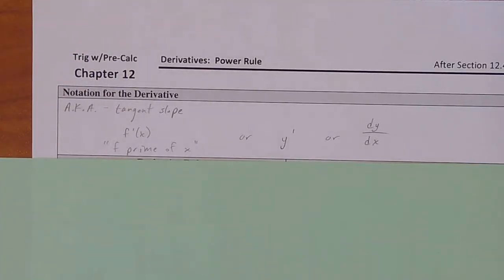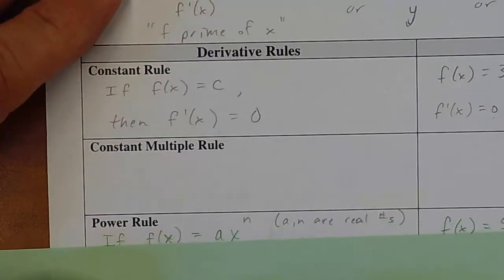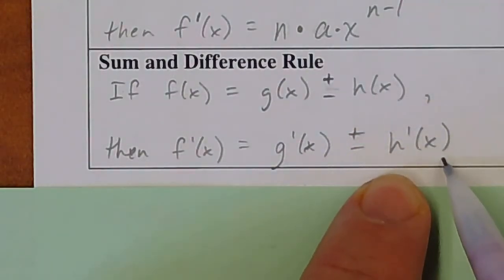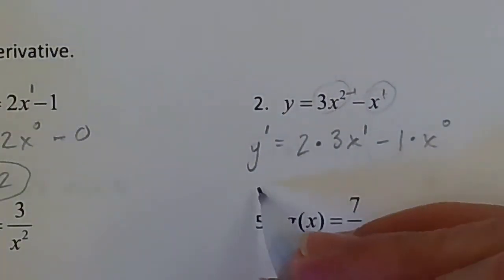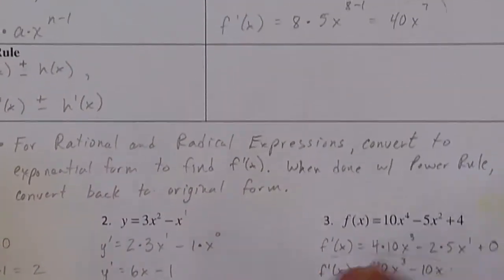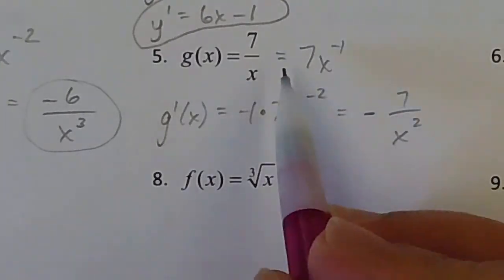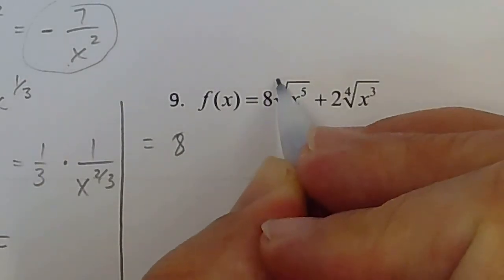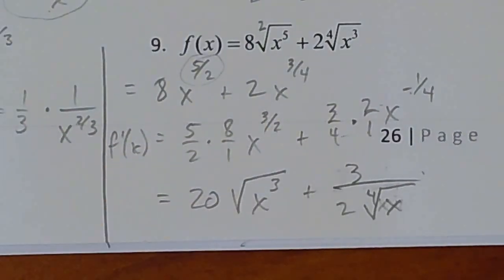Trig - Lesson 12.4 - PowerRule1